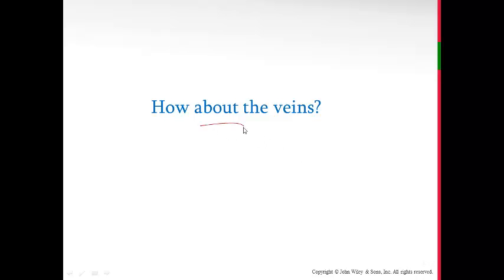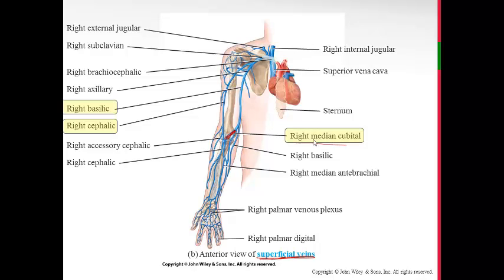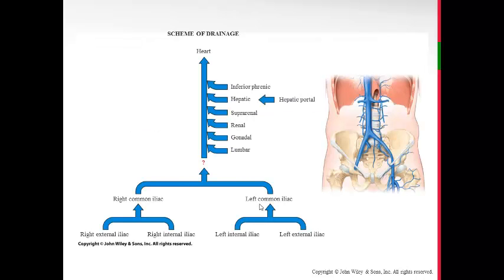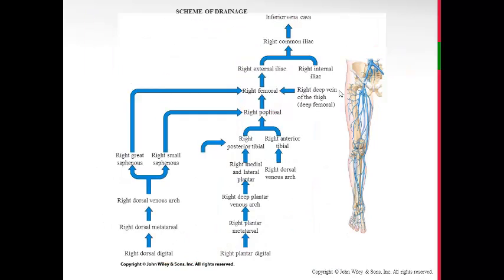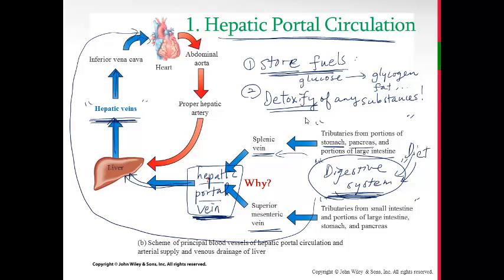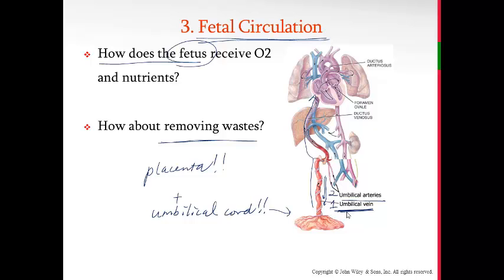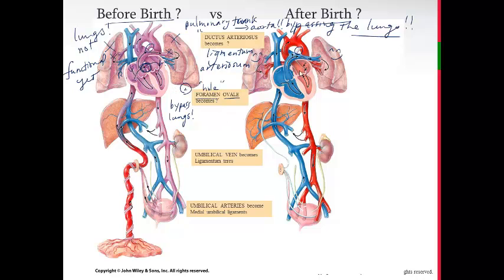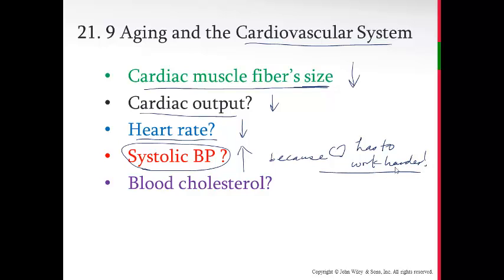PHYL 142 Ch 21 part 2b of 2